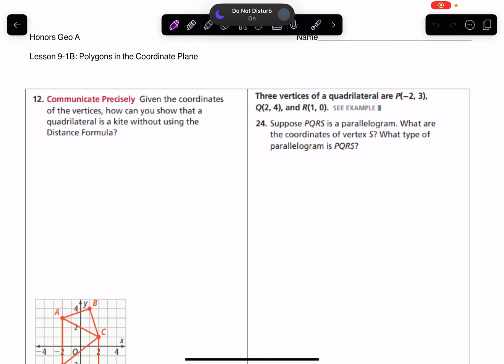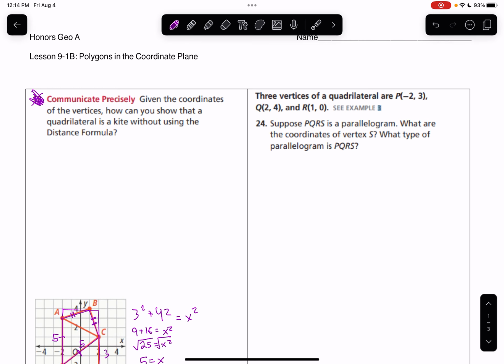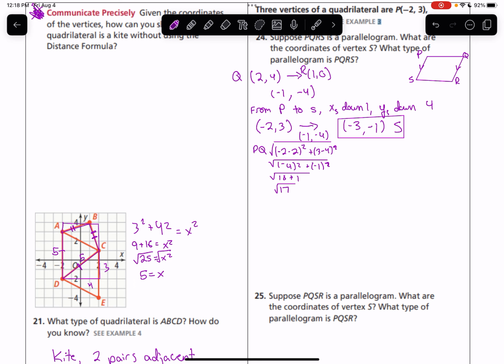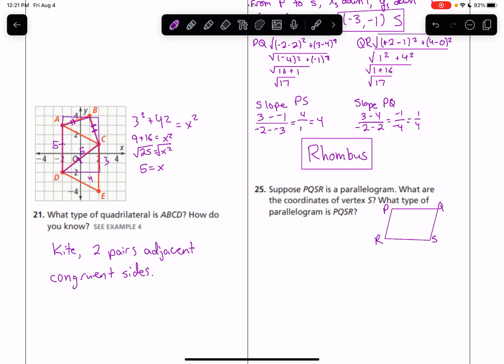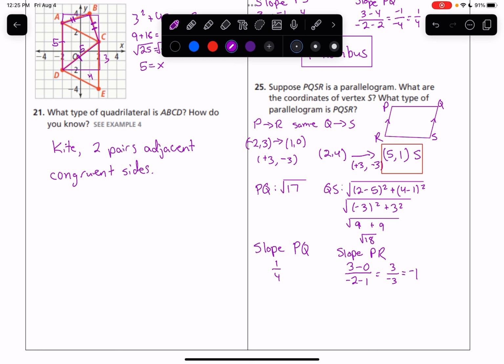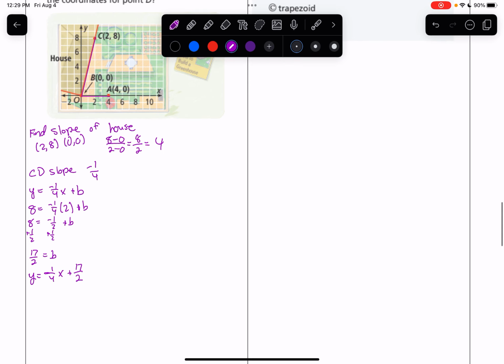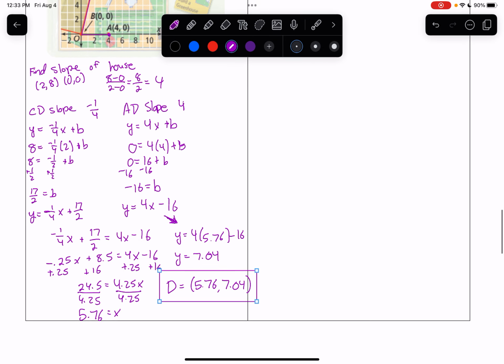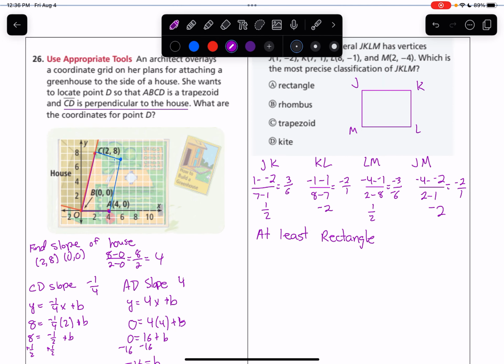Honors Geometry 9-1B Worksheet Key Video